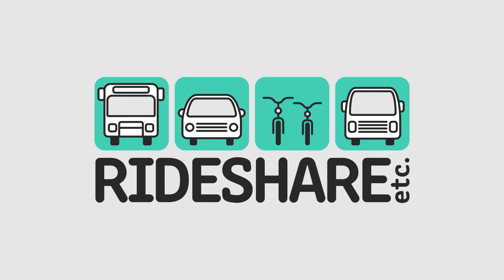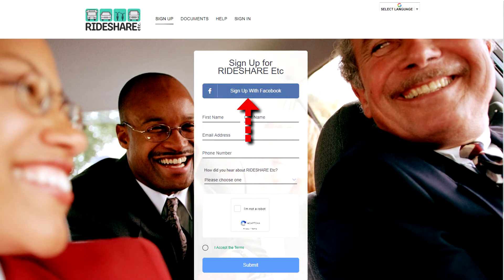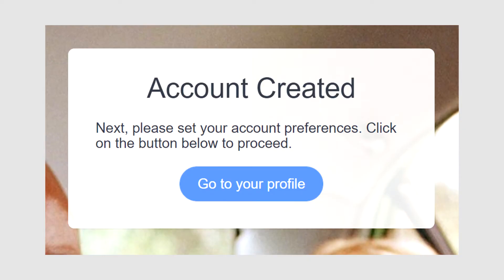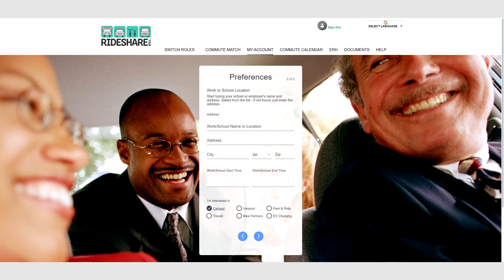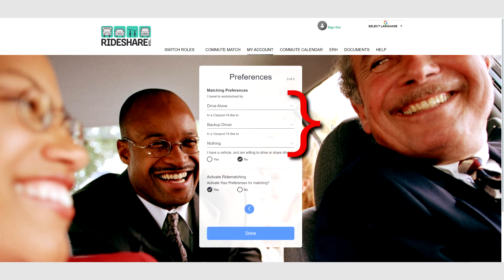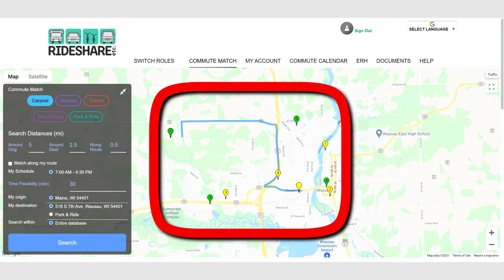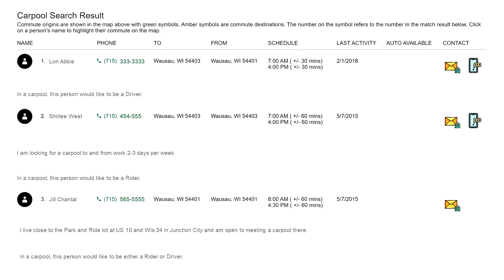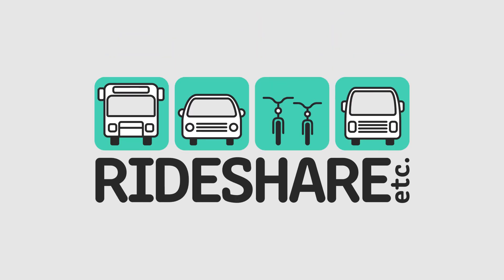How to Sign Up for Wisconsin’s RIDESHARE Program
Ready to make your commute easier? The Wisconsin Department of Transportation (WisDOT) offers this video to demonstrate how sign up for Wisconsin’s RIDESHARE Program. Registered users can connect to plan trips.